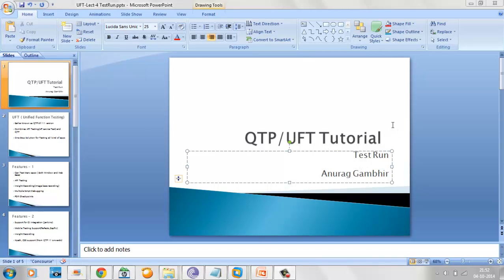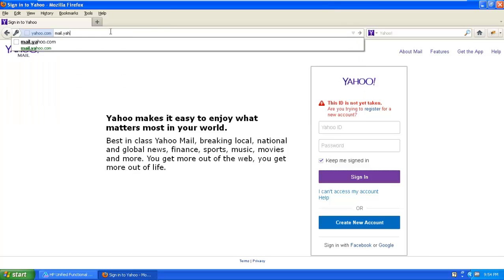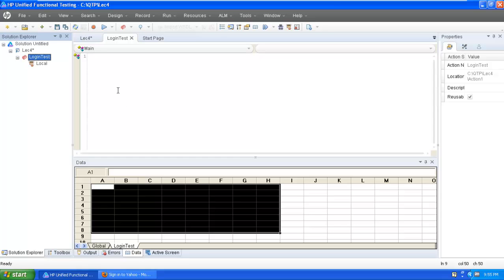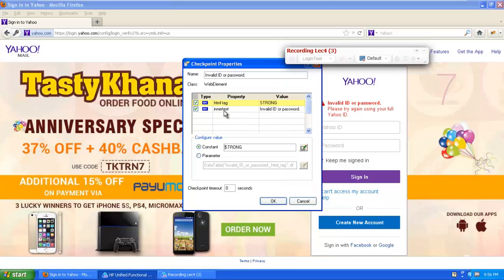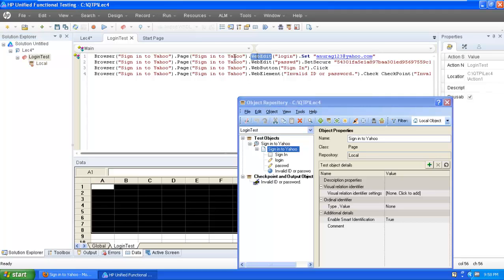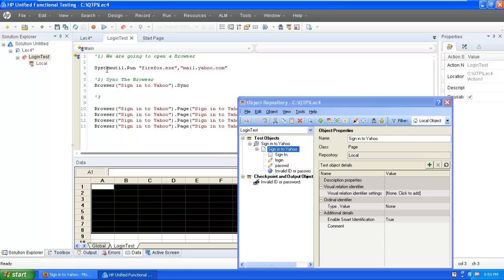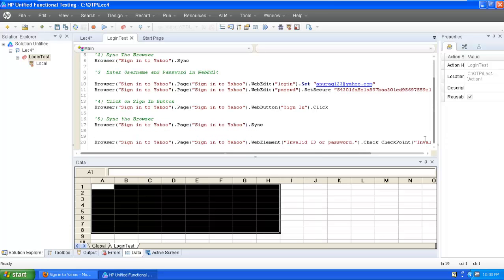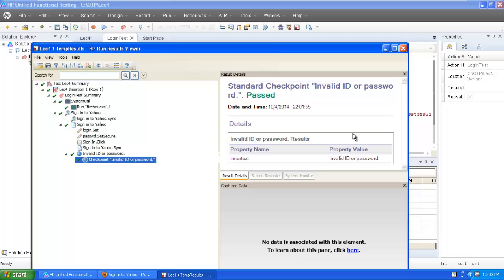UFT Introduction : Test Run